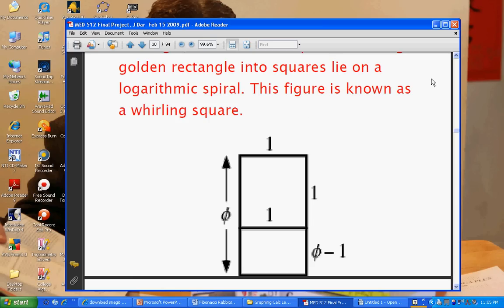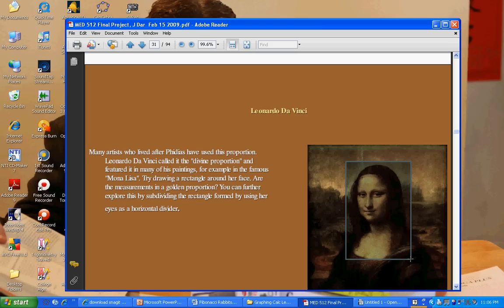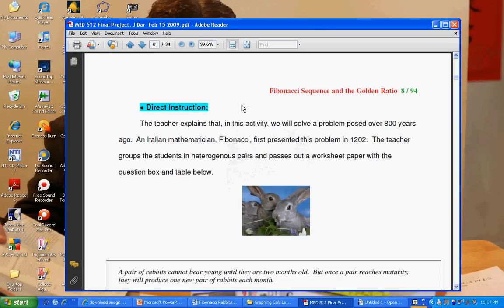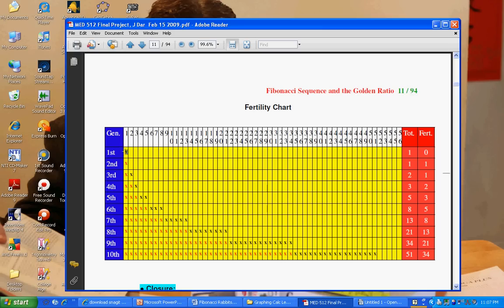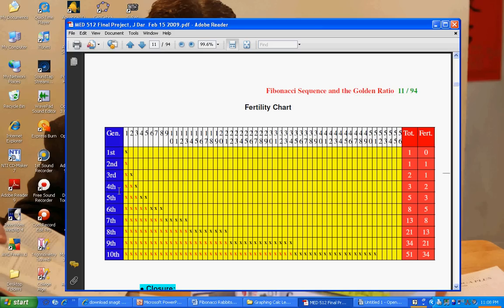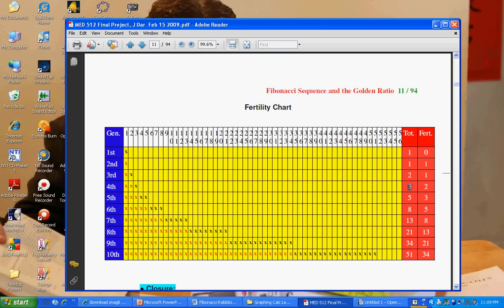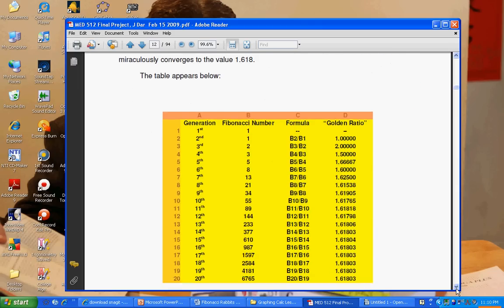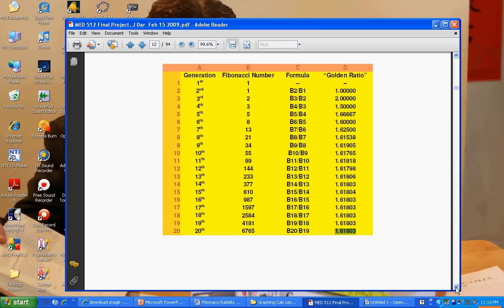Jonathan Dar: Fibonacci Sequence and the Golden Ratio, by Jonathan Dar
Jonathan Dar: An examination of how the golden ratio is calculated from the Fibonacci sequence.  Fibonacci's rabbit breeding experiment is examined in tabular form.  Jonathan Dar